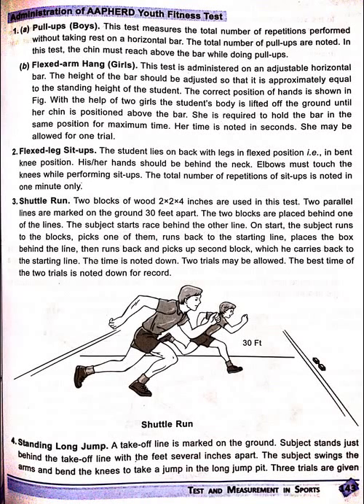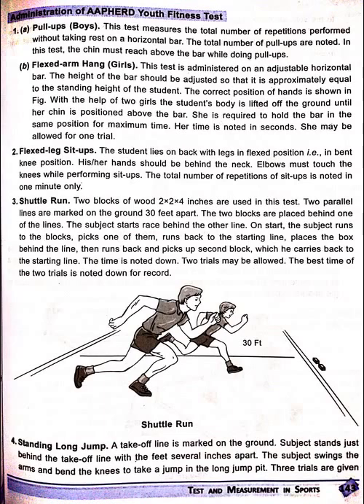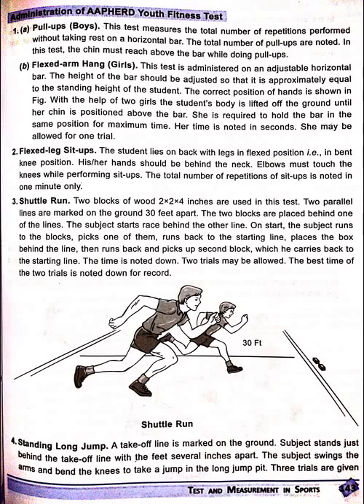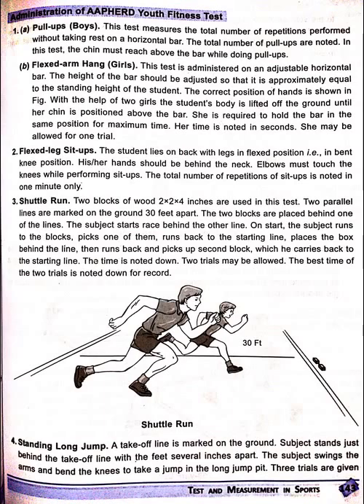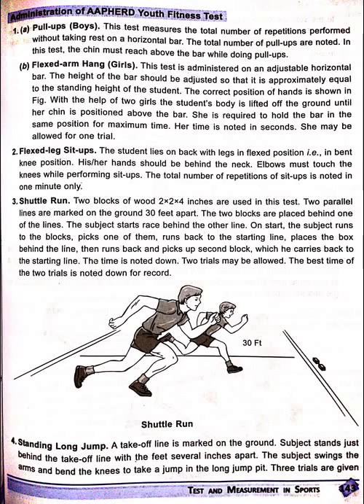Test and Measurements Page 5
Test & Measurement in Sports ,
Measurement of Muscular Strength ,
Kraus Weber Test ,
Motor Fitness Test, AAPHER , Measurement of Cardio Vascular Fitness, Harvard Step Test/Rockport Test ,  Measurement of Flexibility – Sit , & Reach Test  Rikli , & Jones,Senior Citizen Fitness Test,
Chair Stand Test,
Arm Curl Test ,
Chair Sit & Reach Test  ,
Back Scratch Test ,
Eight Foot Up & Go Test ,
Six Minute Walk Test

Physical Education,
Class XII,
CBSE,
Class 12